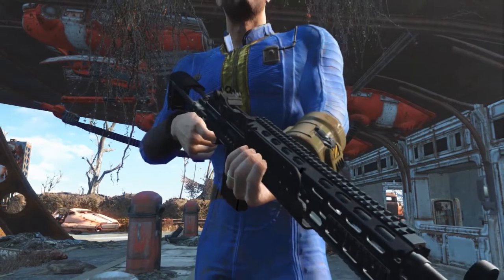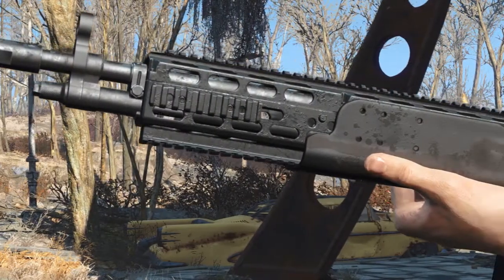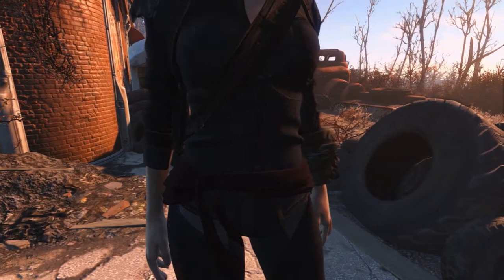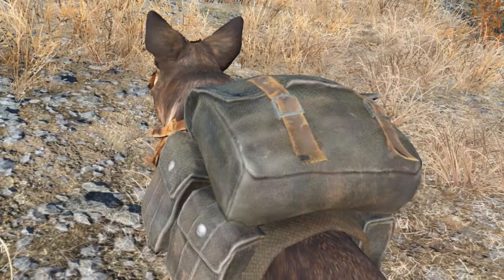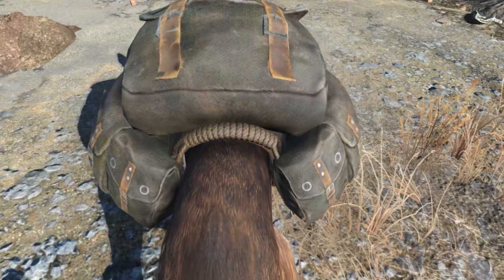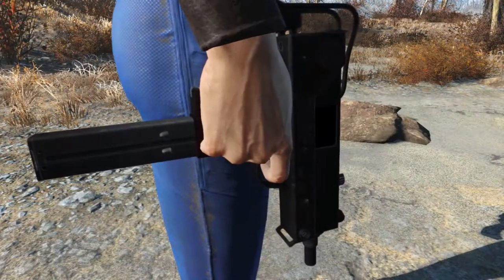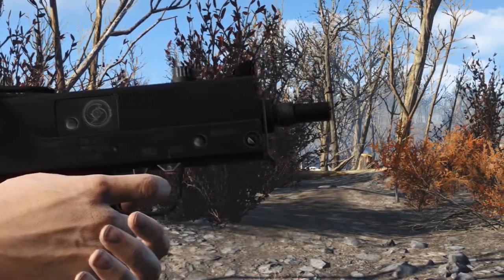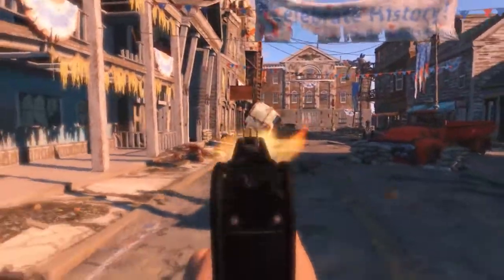Fallout 4 Mods Spotlight Episode 2 - Awesome New Guns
It's been a few months but I'm finally back with Mods Spotlight Part 2!